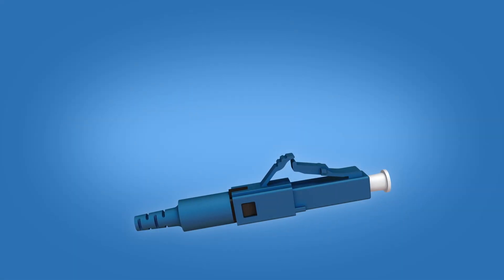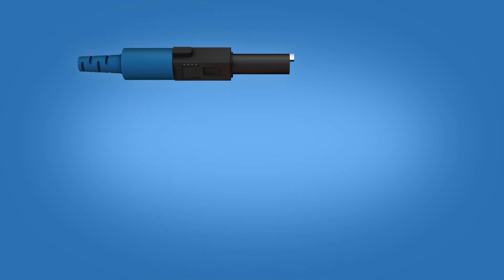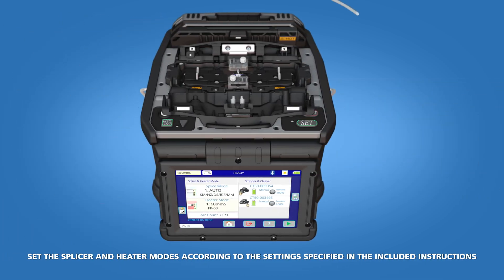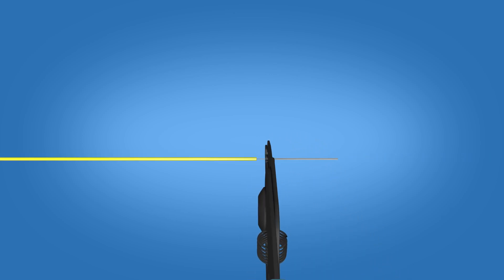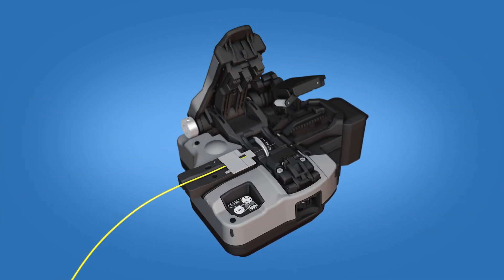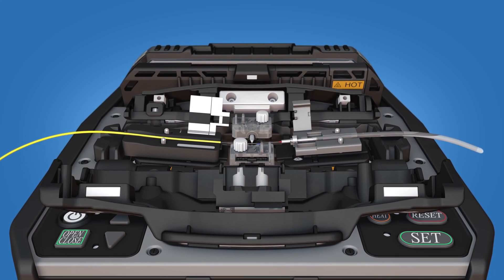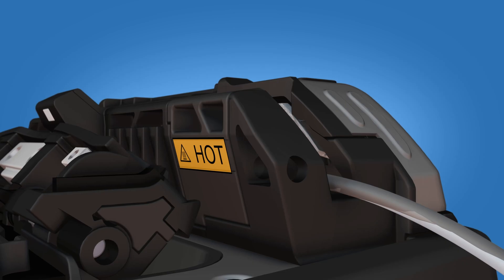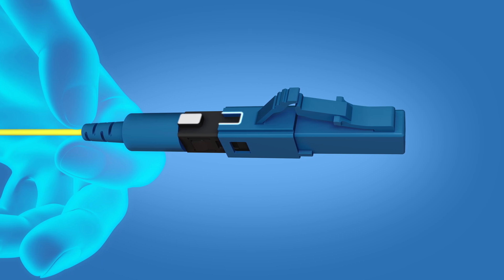AFL’s splice-on FuseConnect® LC connectors on 900 micron tight- buffered fiber- Installation Video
This installation video is applicable for AFL’s splice-on FuseConnect LC connectors on 900 micron tight- buffered fiber.